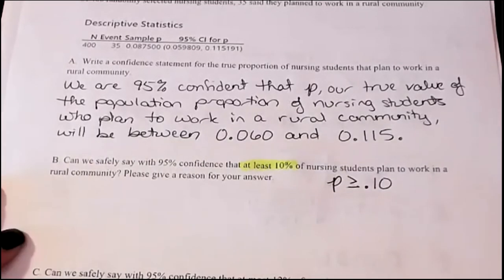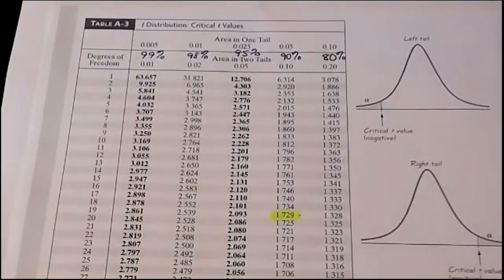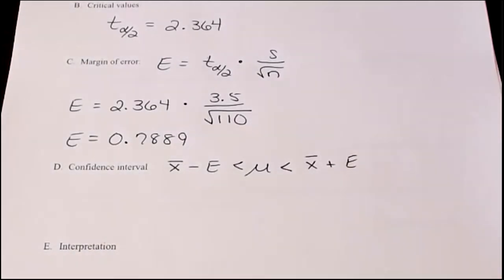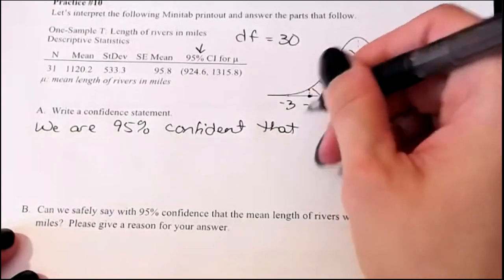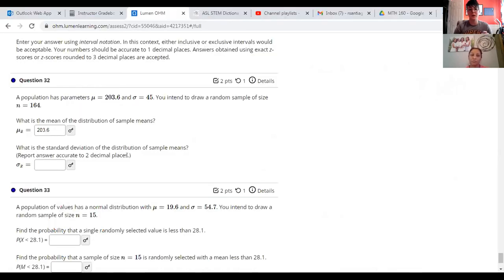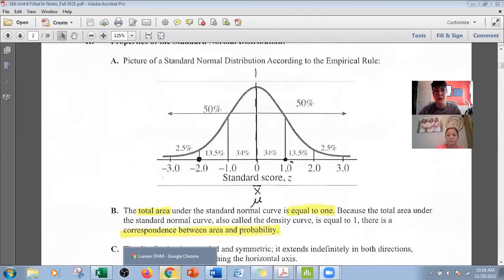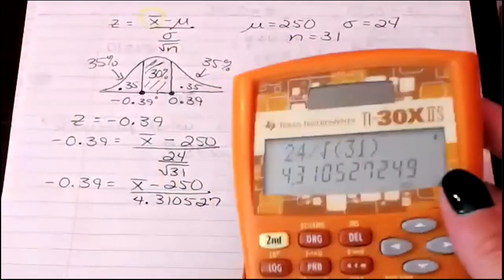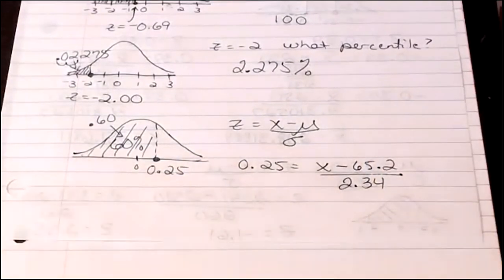160 Unit 8 - Estimates and Sample Sizes (pages 9 - 17)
We begin by practicing writing confidence statements and interpreting percent confidence. We then move into estimating a population mean when the population standard deviation is unknown which means we must use the t-distribution in finding critical values for our confidence interval. We practice working through word problems and Minitab printouts for estimating the population mean.